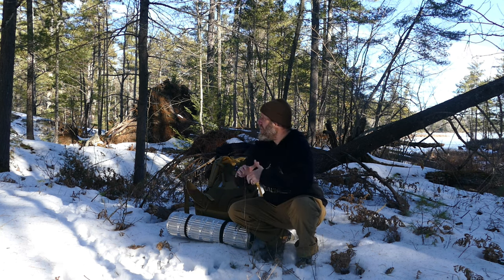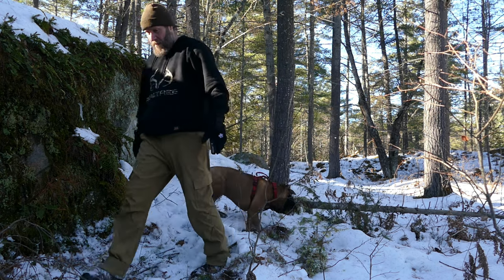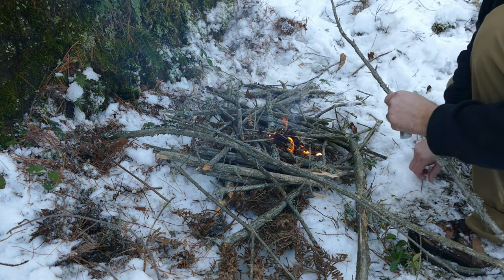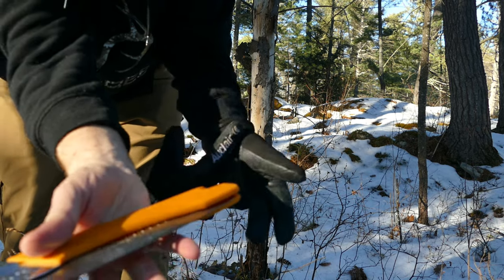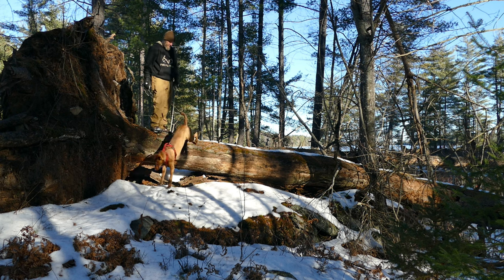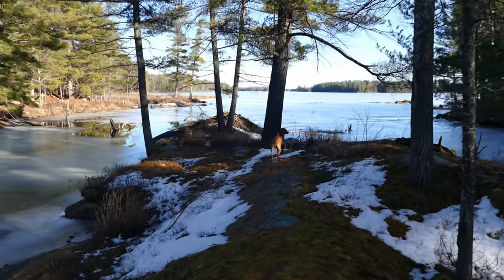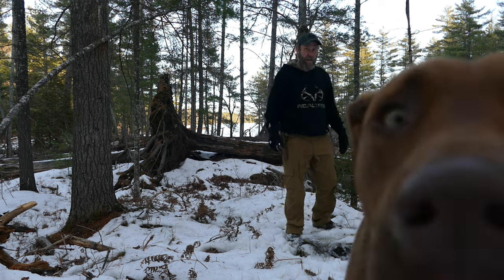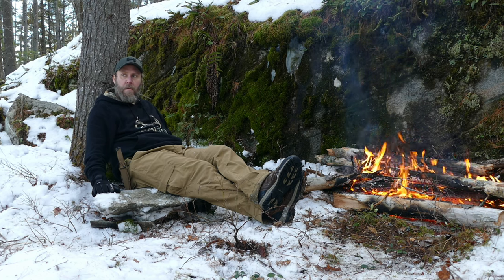Solo Overnight Winter Camp in a Beaver Forest!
Hi everyone, welcome to my brand new YouTube channel!

I've spent a lot of time in the great outdoors, both as a child who grew up in a rural Ontario village, and as an adult working a 100-acre hobby farm and who loves to adventure outdoors, but this is my first time sharing one of my outings on video. I hope you all enjoy it and stick around for more as I improve my craft!

This "solo" overnight winter backcountry camping trip was a ton of fun! I say "solo" because I had my puppy, Jasper, with me, and we also had the company of a family of beavers! These beavers were busy all day in the waters surrounding our campsite, and we spotted signs of their activity all over the forest!

I've done a few winter backcountry camping trips in various temperatures and settings, but this was my first solo experience, and also my first with Jasper. Great news: it won't be my last!

I was inspired to start sharing my adventures while watching YouTube during the pandemic, folks like Joe Robinet Bushcraft (@josephallen19), Lost Lakes (@LostLakes), brothers Jim Baird (@JimBairdAdventurer) and Ted Baird (@TheRealTedBaird), Northern Scavenger (@NorthernScavenger), The Wooded Beardsman (@TheWoodedBeardsman), and others. The goal of my channel is to bring you on a variety of adventures, from canoeing & kayaking, camping & hiking, to bushcraft and the backcountry. I'd also like to include something special in my future episodes, something that I believe is somewhat unique and unavailable in other YouTubers' videos -- stay tuned as I'll introduce this feature soon. I also appreciate comments, including constructive criticism; it's the only way I'll ever improve, so please don't be shy.

Eric @GreybeardAdventures